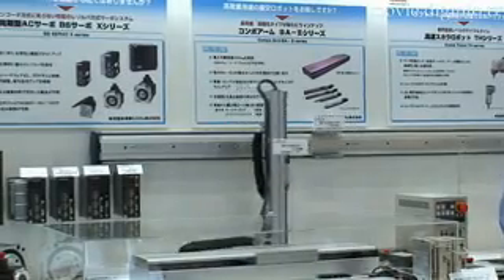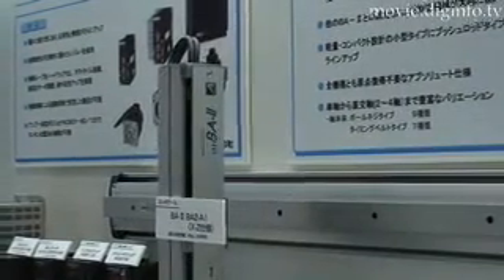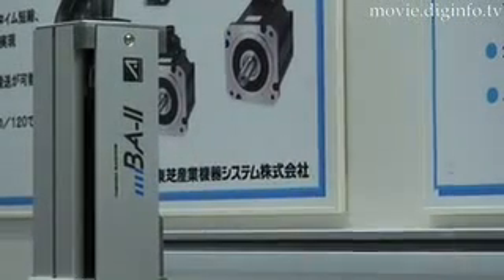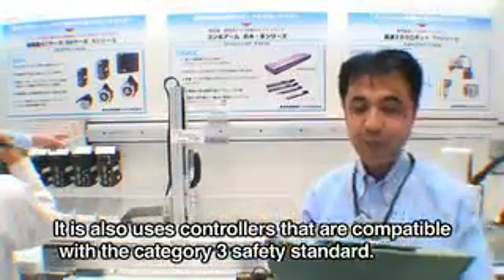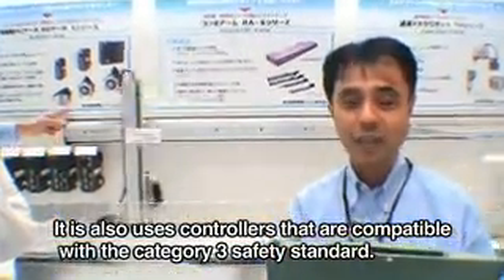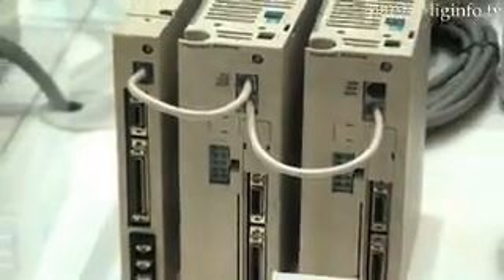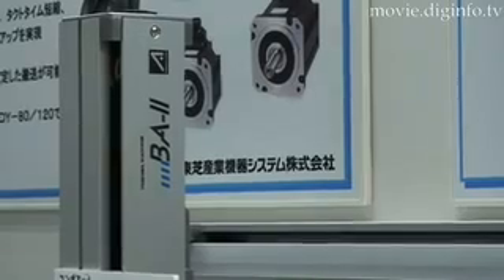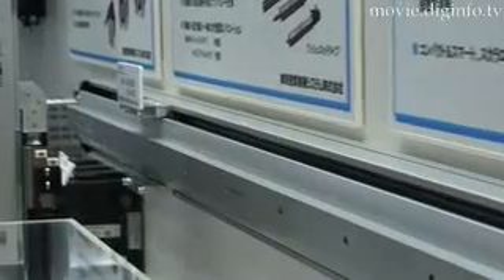Robot Arms ： Diginfo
COMPO BA-II series
Toshiba Industrial Products Sales Corporation

Toshiba Industrial Products Sales Corporation offers industrial robots for factory use that features a wide range of operation,high precision, and a high degree of control freedom.
The wide operation range enables three-dimensional movements and operations in a wider range by increasing the number of joints and lengthening each individual arm for all types of products.
Models that can respond to various demand levels by controlling the linear motors at high speed rotation and with high level of precision were added to the product lineup. By implementing repetitive positioning, precision in 1mm units was achieved with molding machines, precision on a 1 micrometer level was achieved for both semiconductor and liquid crystal manufacturing equipment, and precision up to the 1 nanometer level was achieved with precision equipment.
Control freedom is extremely important for robot arms. Robot arms consist of several sections and must work in harmony with other sections in the industrial equipment. To implement the required harmonized movement with accurate timing, the robots support numerous control formats and achieve precisely coordinated movement.